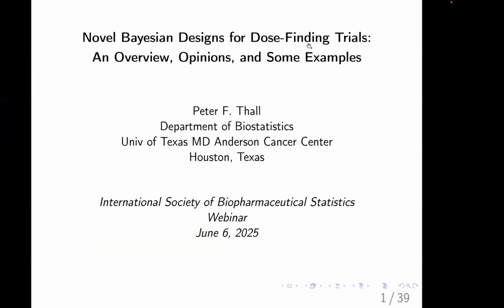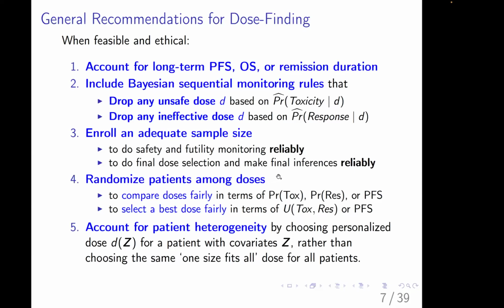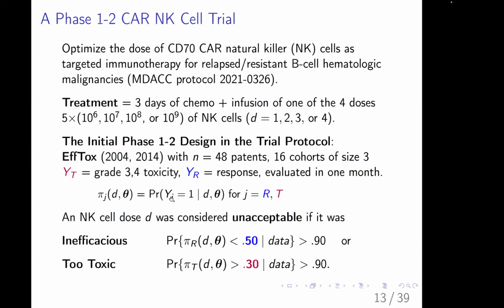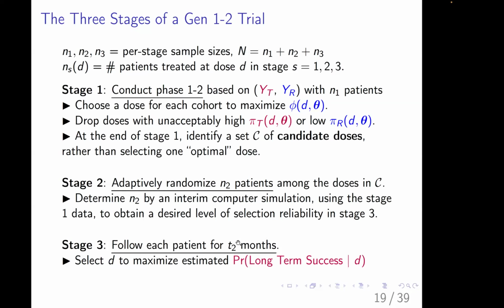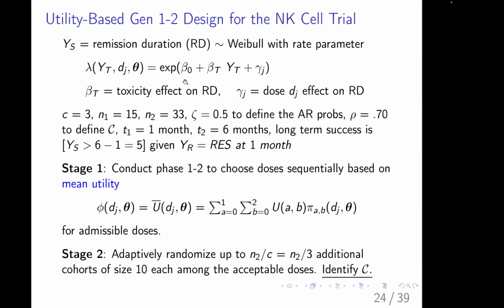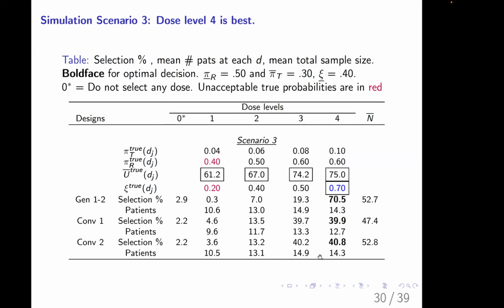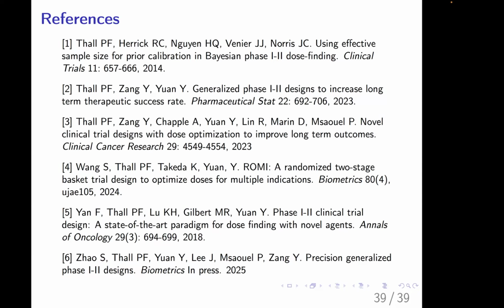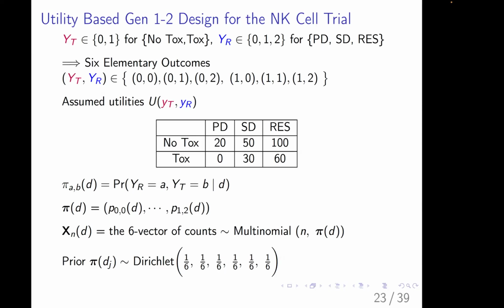Novel Bayesian Designs for Dose-Finding Trials: An Overview, Opinions, and Some Examples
We are pleased to announce an exciting seminar on clinical trial innovation as part of the ISBS Webinar Series. The seminar, titled " Novel Bayesian Designs for Dose-Finding Trials: An Overview, Opinions, and Some Examples" will be held on June 6, 2025, 11am-12pm EDT, featuring distinguished speaker Prof. Peter Thall from University of Texas MD Anderson Cancer Center.

Abstract:
There is widespread agreement that conventional dose-finding designs often select unsafe or ineffective doses, and fail to optimize progression-free survival time, overall survival time, or remission duration. In many medical settings, however, it may be unclear how to structure a trial design. This talk first will provide a brief history of dose-finding designs for early phase clinical trials. A table with real world examples that explains flaws of conventional dose-finding designs in each of five indications will be presented, giving a solution for each flaw.  General recommendations for trial design then will be given.  When feasible and ethical, a dose-finding design should (1) account for long-term outcomes,  (2) include screening rules that drop unsafe or ineffective doses, (3) enroll an adequate sample size, and (4) randomize patients among doses.   By incorporating one or more of the recommended features, a design improves the likelihood that a selected dose or schedule will be optimal, benefit future patients, and obtain regulatory approval. Three designs that include one or more of these features will be reviewed. The first design randomized patients among two cell therapy doses and standard of care for COVID-19 induced acute respiratory distress syndrome. The second design is a new strategy that generalizes phase 1-2 by identifying a set of candidate doses, rather than one dose, randomizing additional patients among the candidates, and selecting an optimal dose to maximize progression-free survival over longer follow-up.  The third design is for a randomized two-stage phase 1-2 basket trial that optimizes doses in multiple Indications.